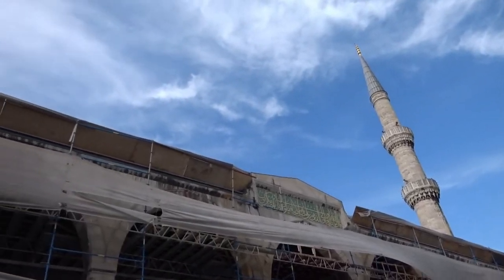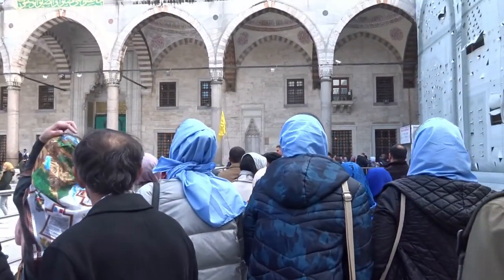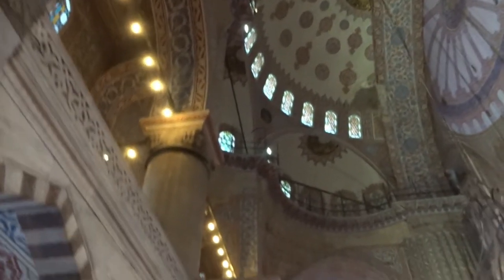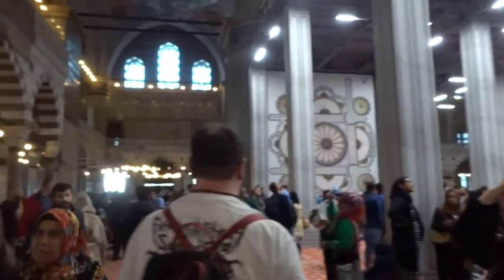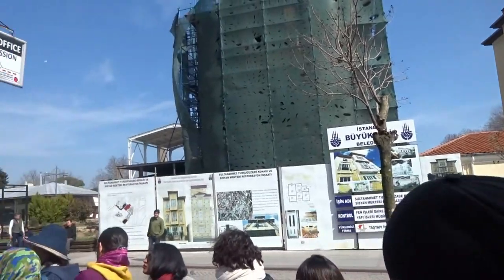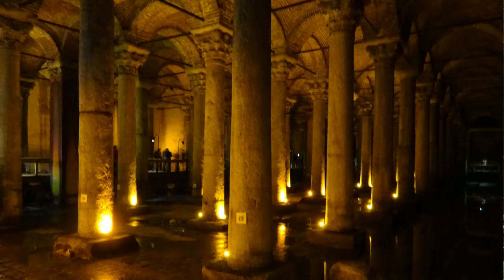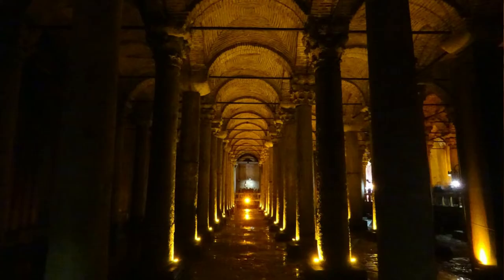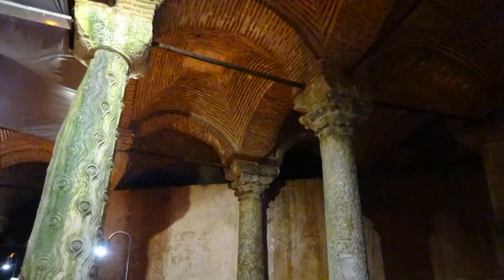Istanbul ¦ The Blue Mosque & The Basilica Cistern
Are there any other videos you would like to see?

Looking for somewhere to stay while your away? Try booking.com and get £15 credit after your first confirmed booking.